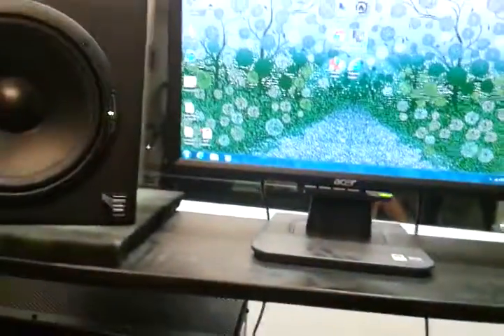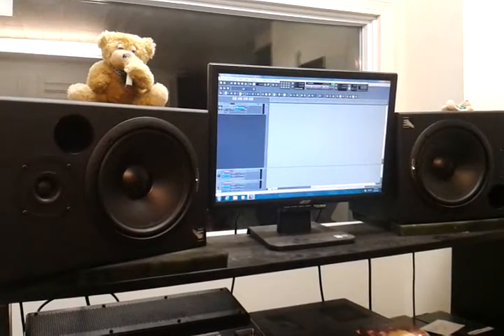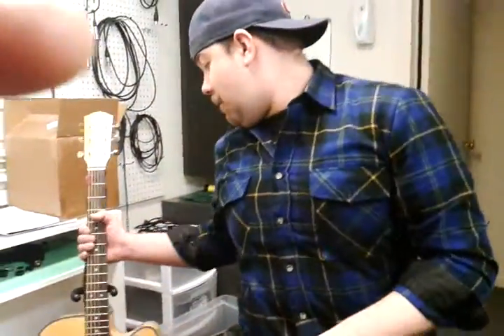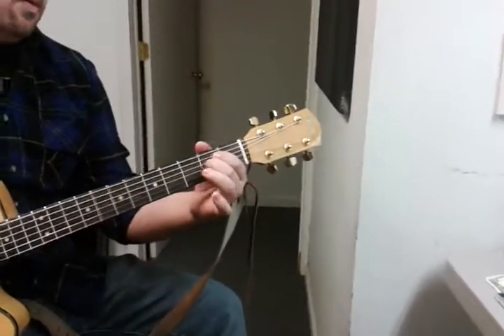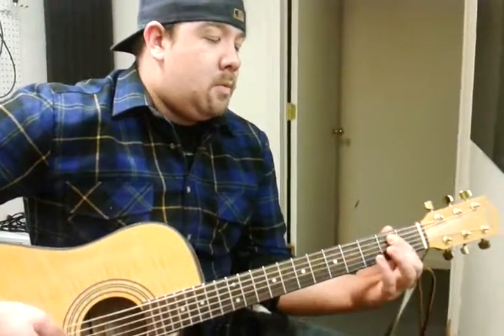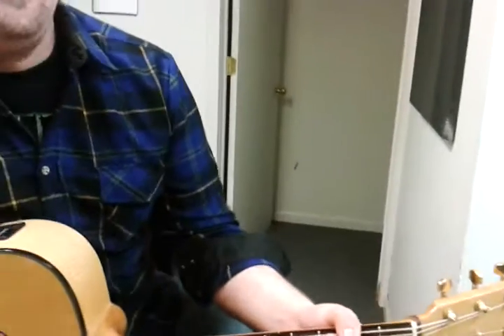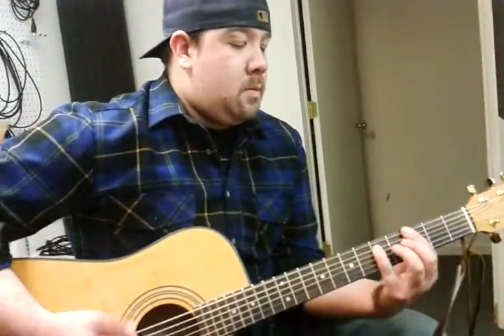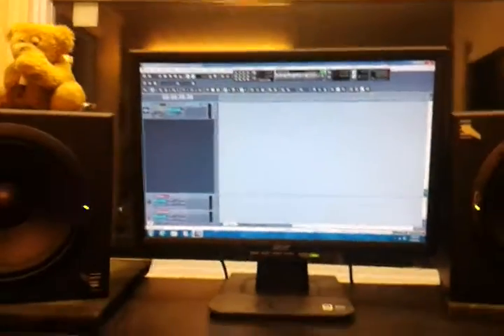Falling Into Fire - The Making Of I Know How To Dance Part 1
This is a video documentary chronicling the making of our new single I Know How To Dance.  Cary and Ed are deciding the tempo for the song.